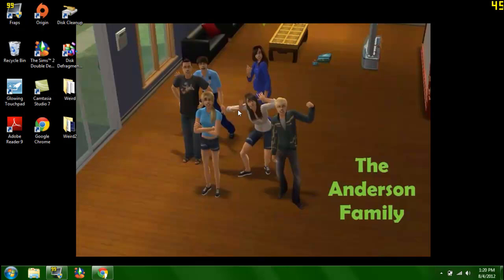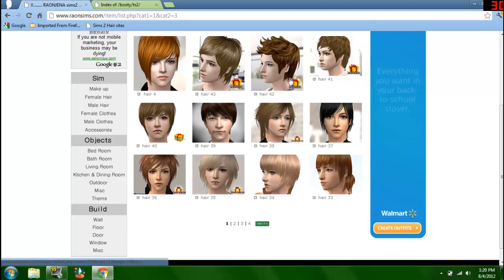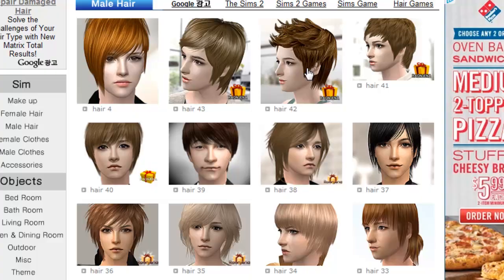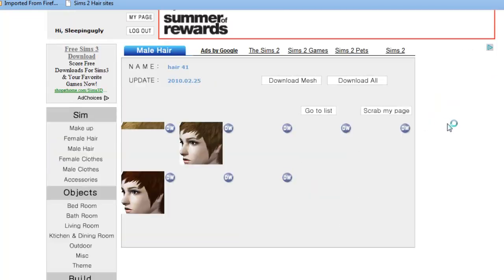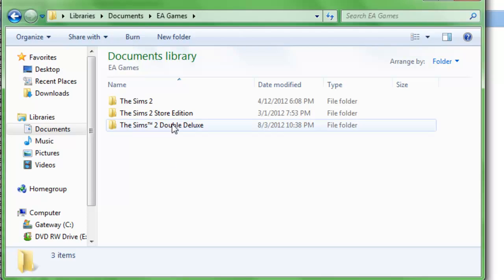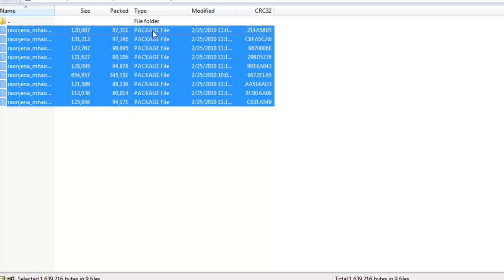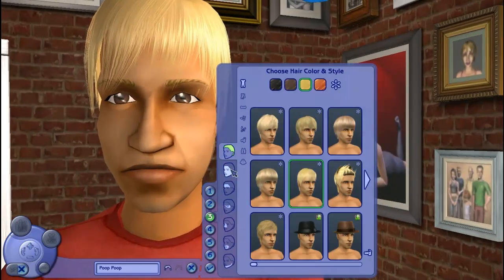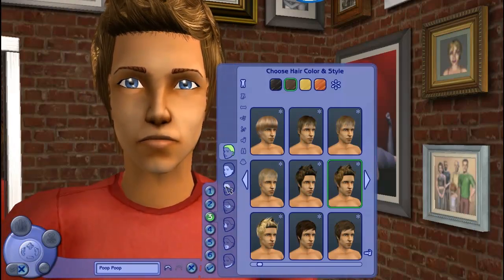Sims 2 Tutorial: How to download donation item hairstyles on raonsims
Sims 2 tutorial: Here I show you how to download donation hairstyles from Raonsims and put them into your game. Websites listed below.

Raonsims (Website might have shut down temporarily...Not sure!)